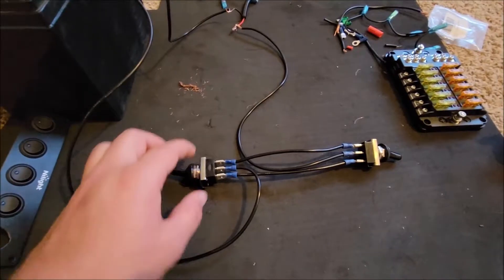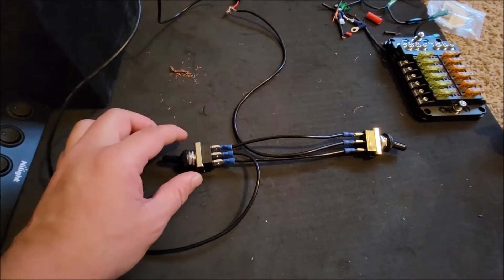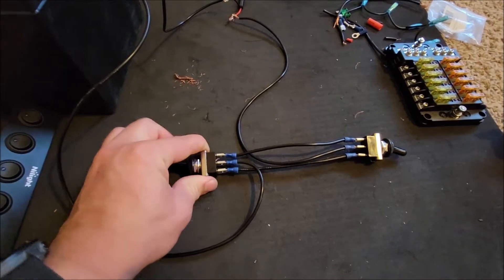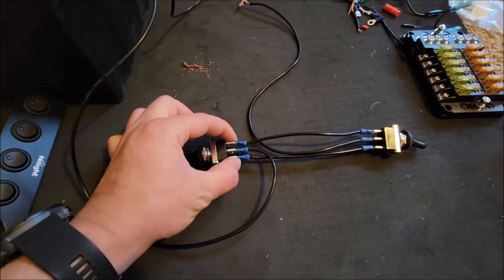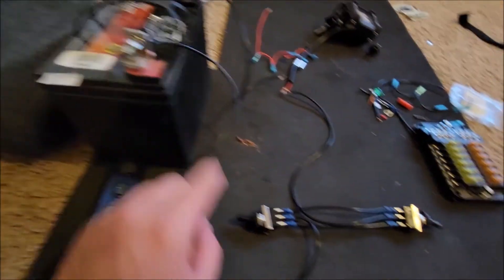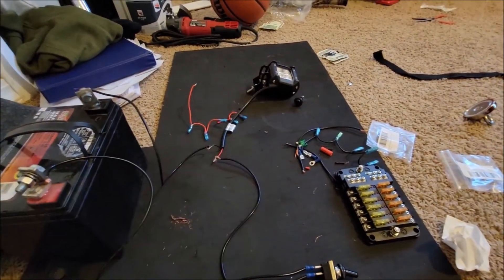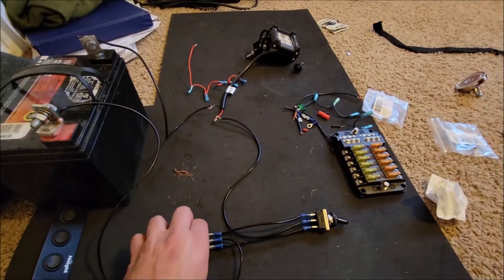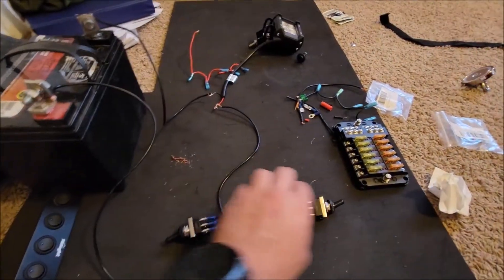12v 3 Way Switch DIY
Learning how a 12v 3 way switch is setup.

Link to switch